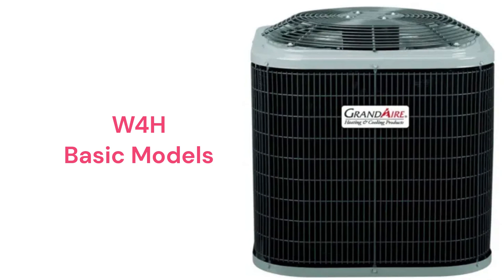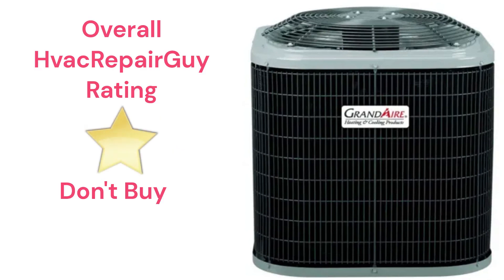HvacRepairGuy 2024 GrandAire Brand Heat Pump Reviews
In this video, HvacRepairGuy reviews the 2024 GrandAire brand of heat pumps. The reviews are for the basic W4H models.